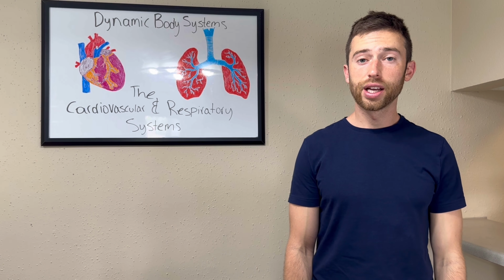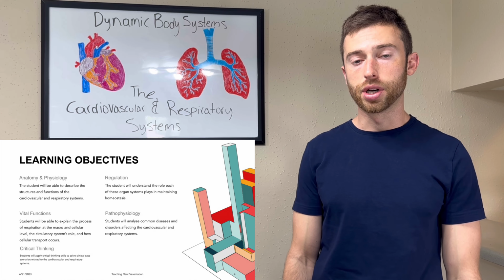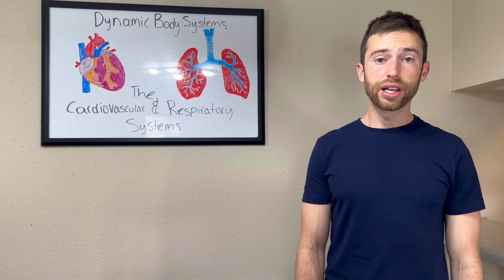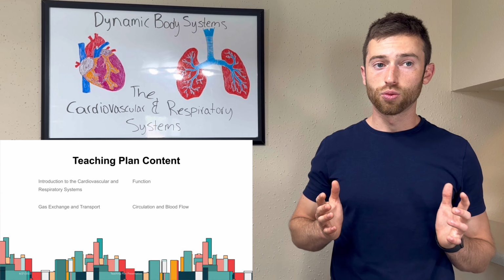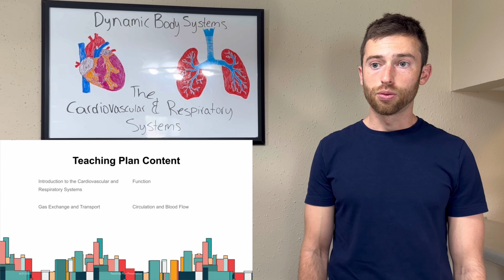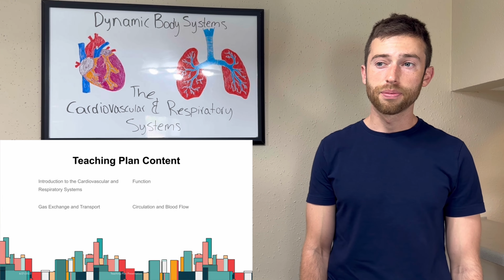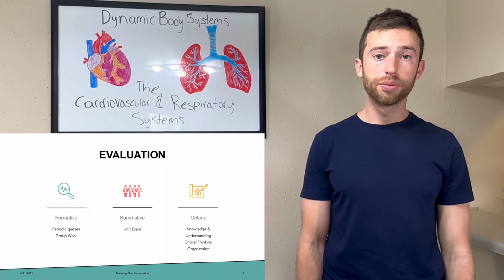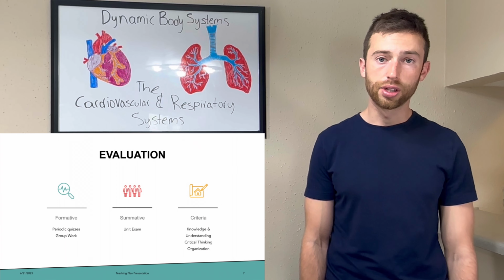Pump Up Your Knowledge: Exploring the Cardiovascular and Respiratory Systems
Explore the Cardiovascular and Respiratory Systems: Sample Teaching Plan